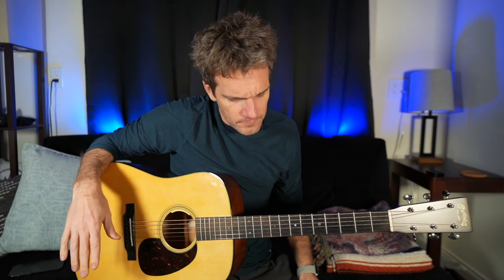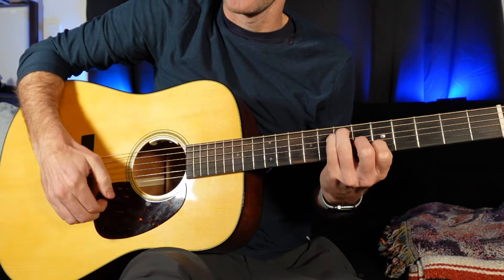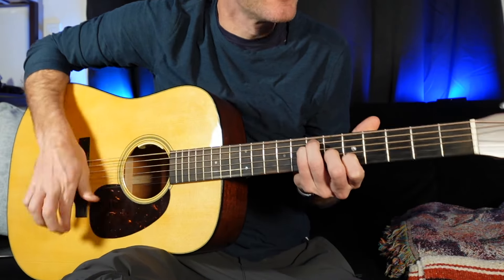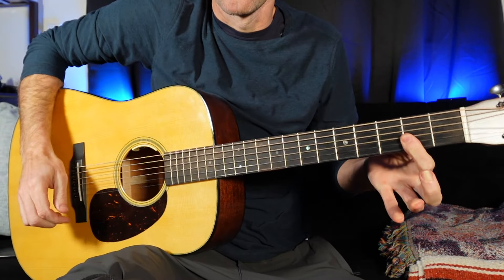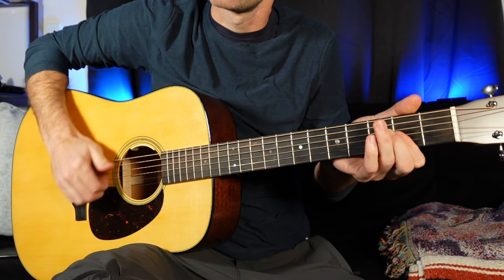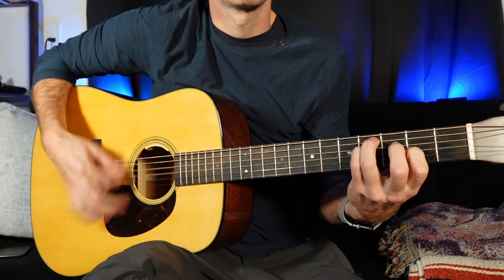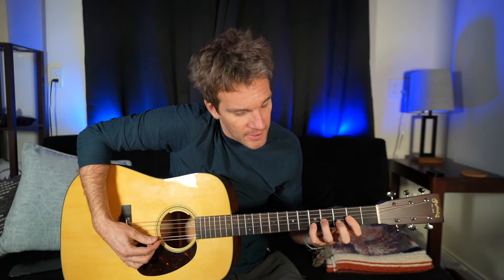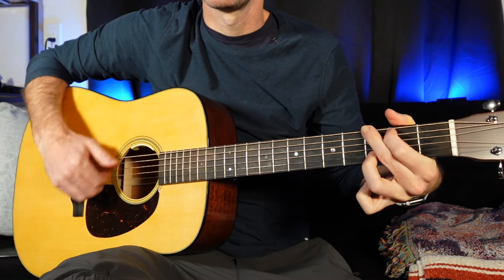How to Turn a Boring Chord into FIRE!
Going over creative ways to play boring chord progressions.